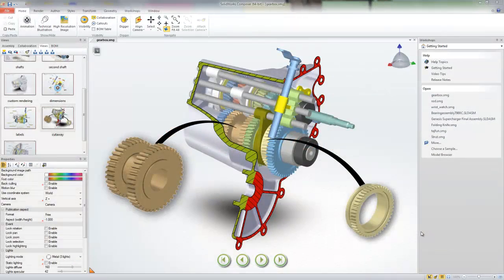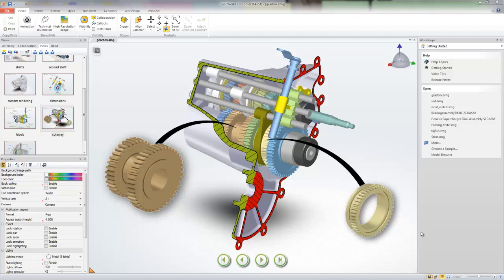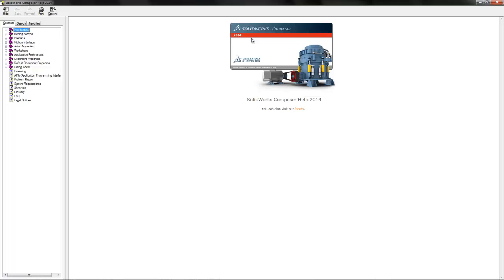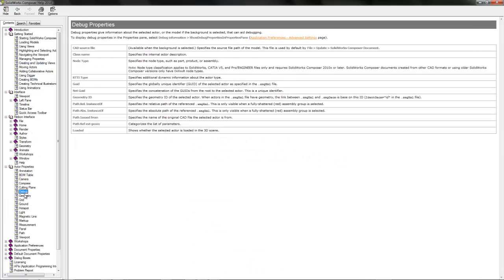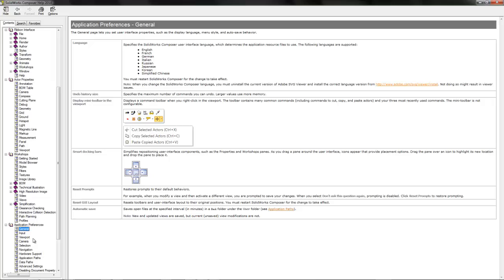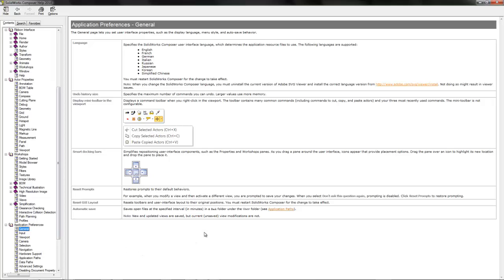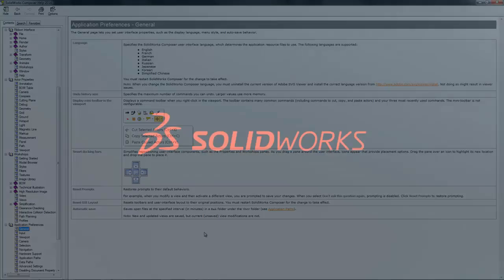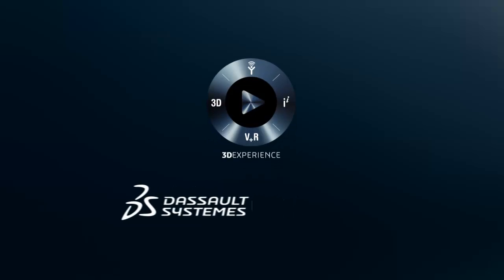SolidWorks Composer Getting Started: Help Topics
If you every have a question regarding SolidWorks Composer, check the "Help Topics" located under the Getting Started Workshops tab.